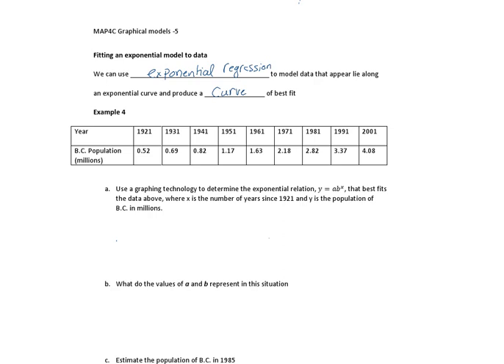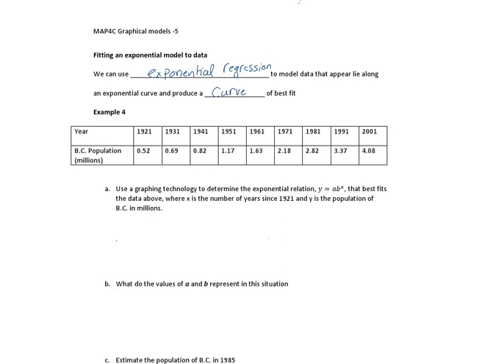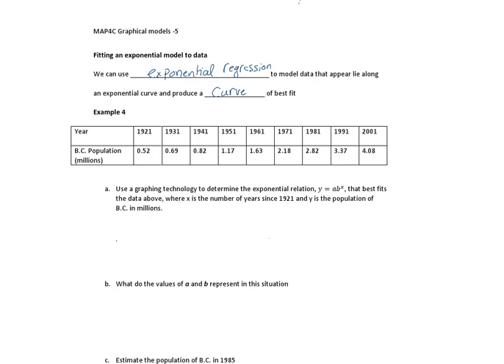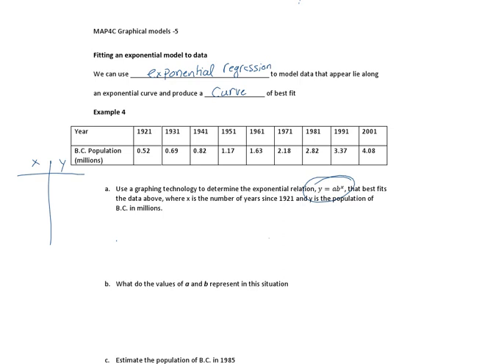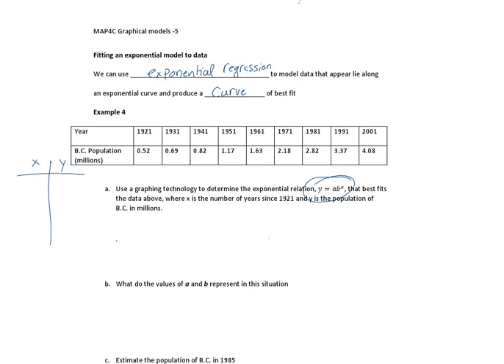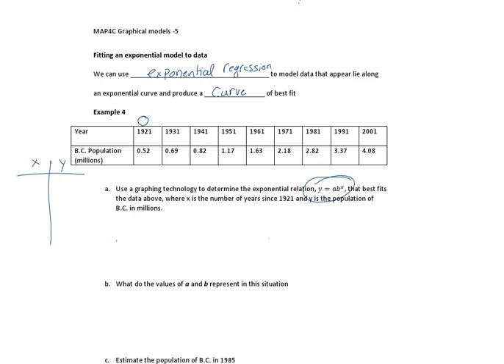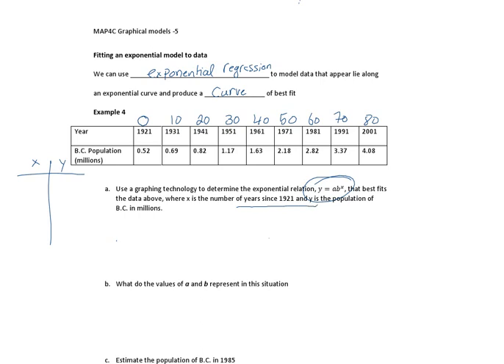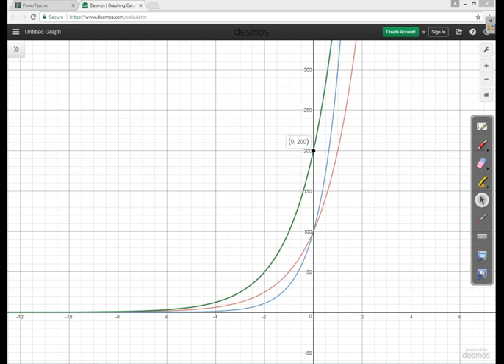exponential regression 3